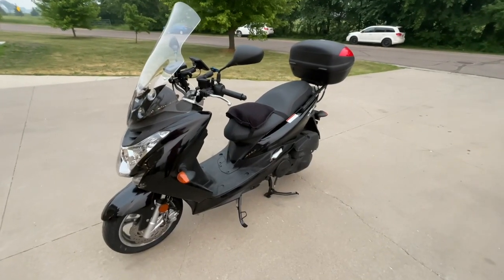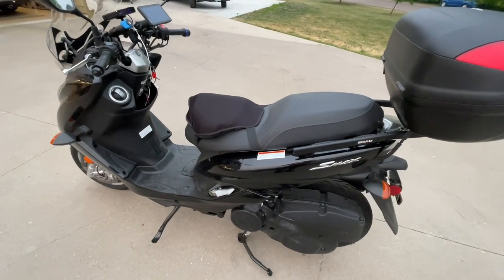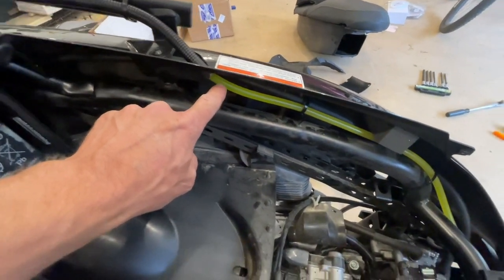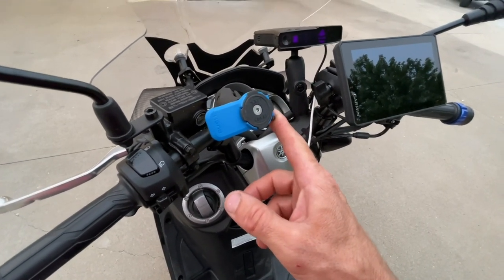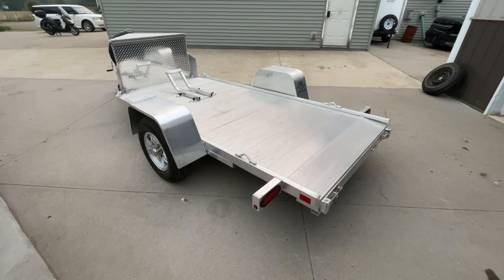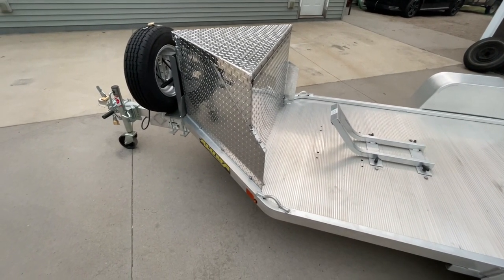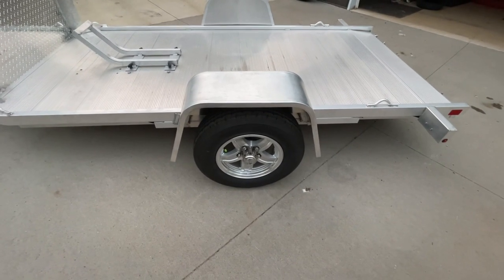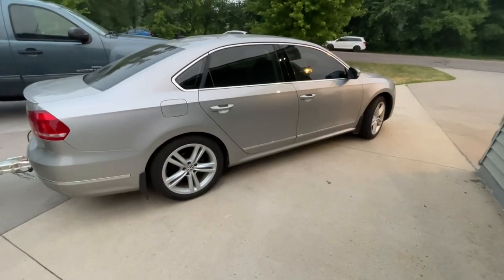Yamaha Smax mods! Prepping to win, 2023 SCBR Scooter Cannonball Run! Scooter, trailer and car.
This video covers the preparation and mods to my 2018 Yamaha Smax, trailer and car.  I’m located about 1,800 miles from the start and about 1,400 miles from the finish.

0:57 scooter walk around / mods
1:14 fuel tank
1:30 fuel system plumbing, adding a 5 gallon fuel tank
3:25 Phone mount
3:29 Valentine One Gen2
3:33 Garmin Zumo XT
4:31 trailer and trailer prep
6:12 supplies in the trailer
7:02 car prep
8:07 post trip update